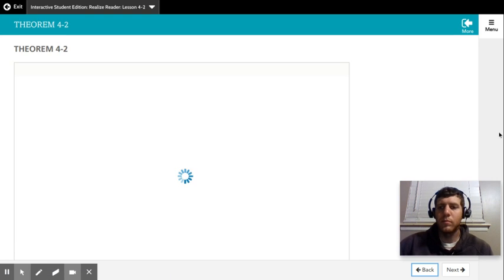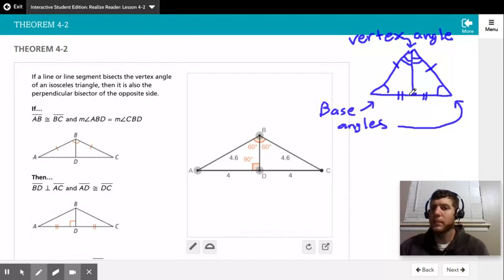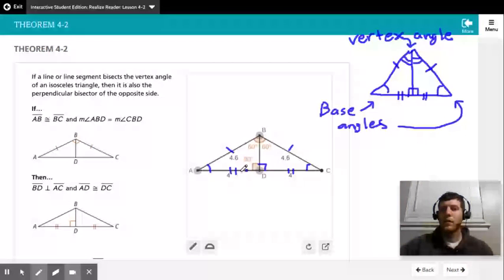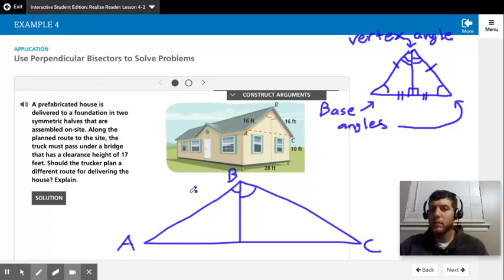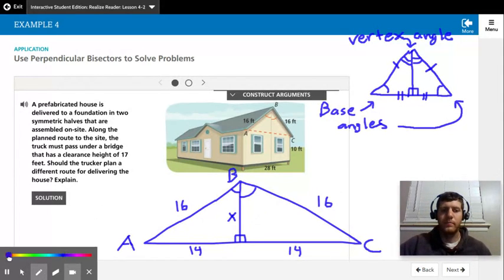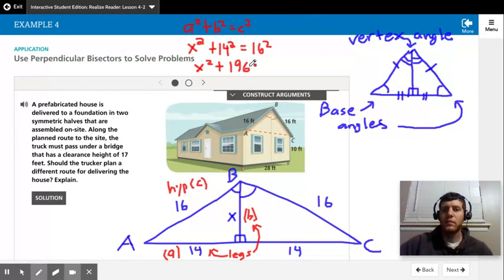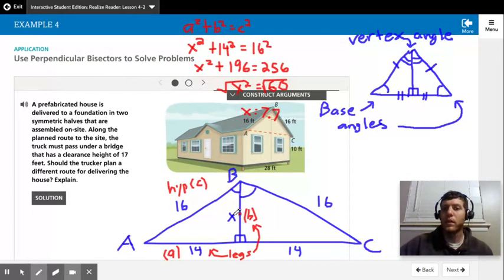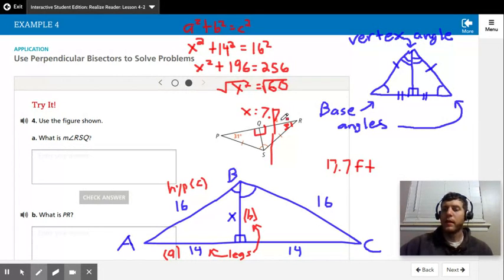4.2 Example 4: Use Perpendicular Bisectors to Solve Problems